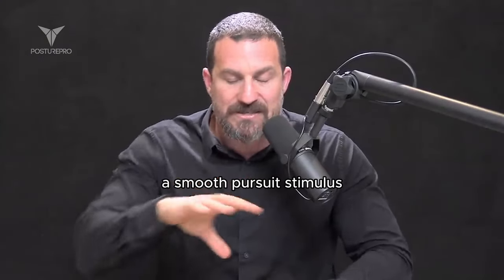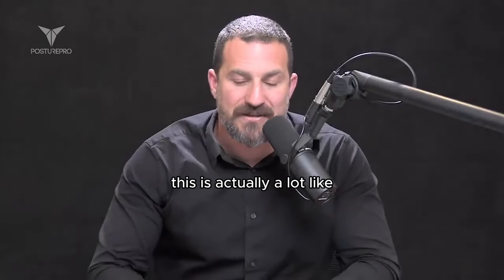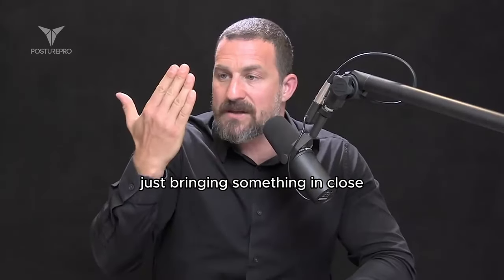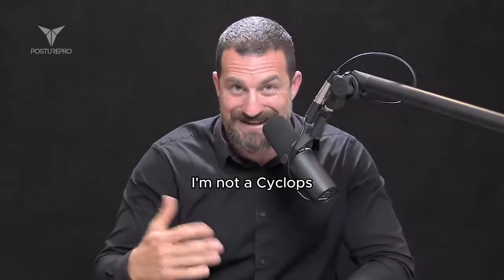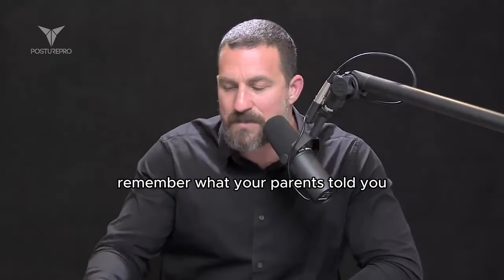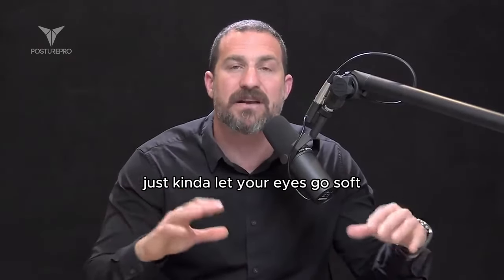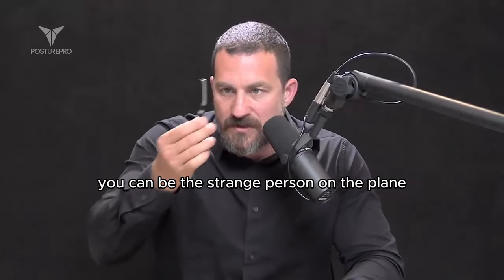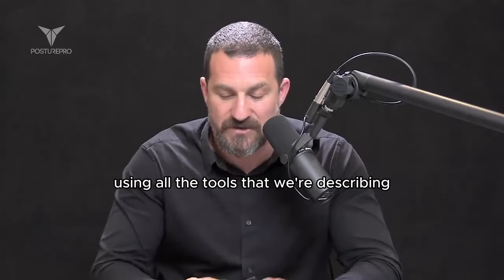Neuroscientist Andrew Huberman "Eye Exercises for Improved Focus"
Renowned neuroscientist Dr. Andrew Huberman explains the effects of eye movements on the brain. Dr. Andrew Huberman is an award-winning professor of neurobiology and ophthalmology at Stanford University, as well as the founder of the Huberman Lab. His lab focuses on researching brain function and brain regeneration.  This video is a must-watch for anyone interested in natural ways to enhance their well-being.

GOT PAIN? BOOK ONLINE OR 1-ON-1 ▼ ▽

JOIN THE COMMUNITY - THE POSTUREPRO NETWORK

ANNETTE’S BIO  :
About Annette Verpillot: Founder of Posturepro, Annette is an internationally recognized Posture Specialist, entrepreneur, therapist, and public speaker. With over 16 years in the field, she's pioneered the transformative Posturepro Method, empowering professionals worldwide.